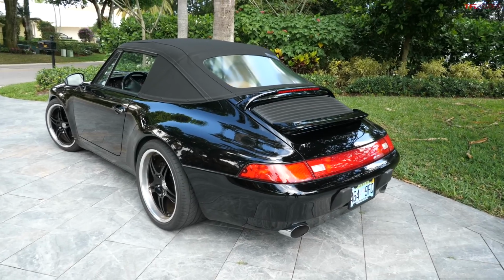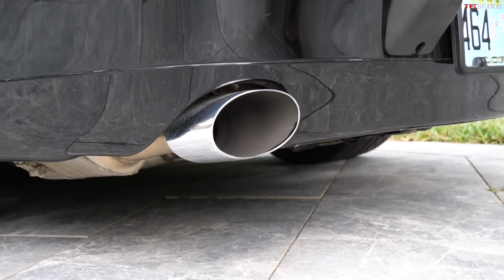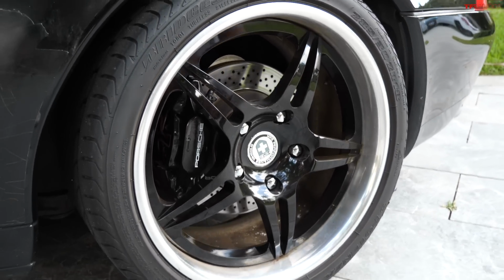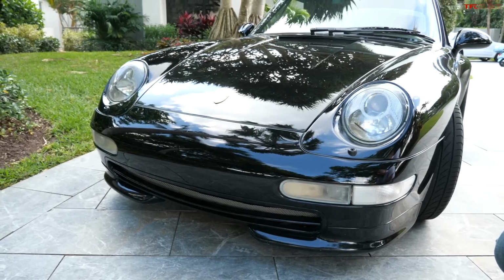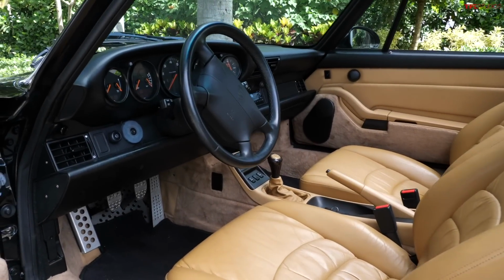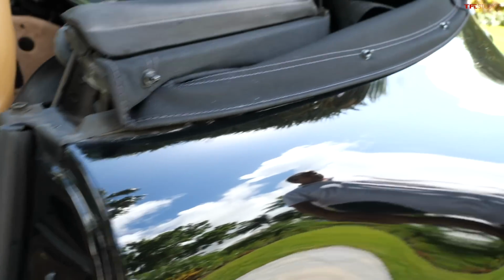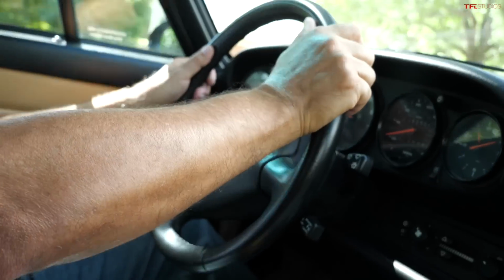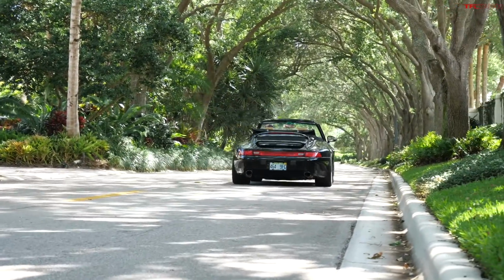Is It a Good Idea to Buy an Old Porsche 911? An Owner Tells All!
In this video we check out a 1996 Porsche 911 (993), the last of the air cooled 911!